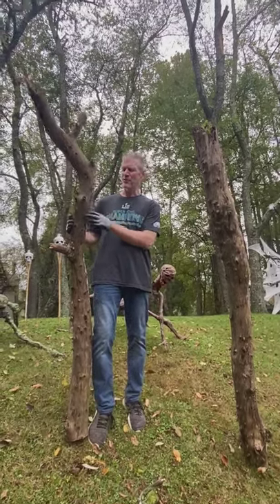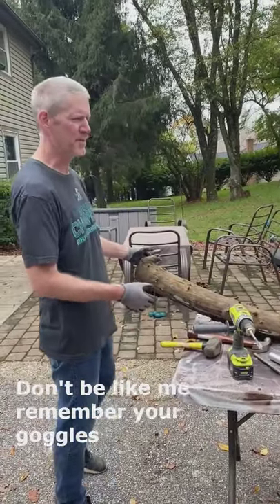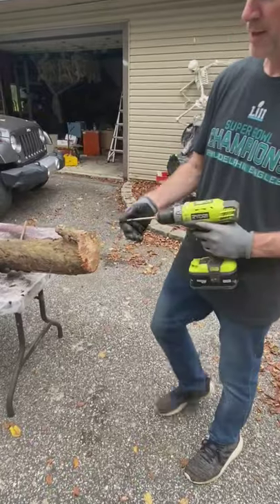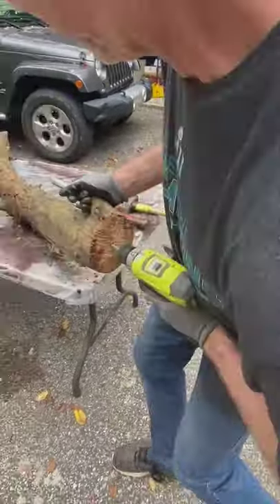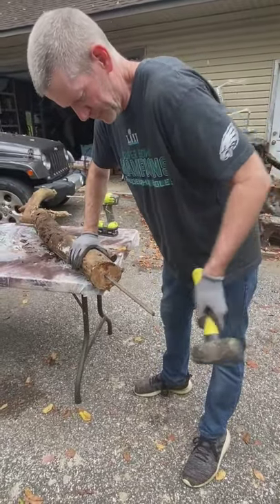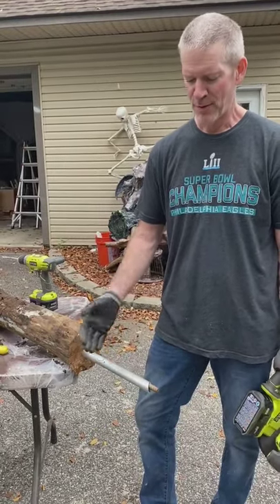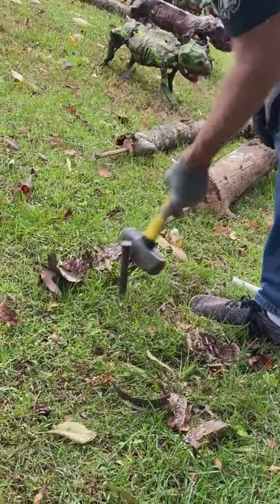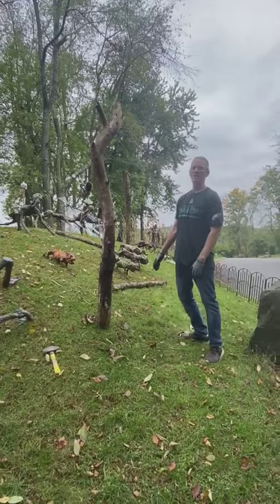Adding Creepy Trees to your Haunt